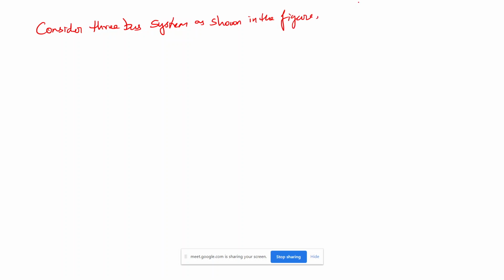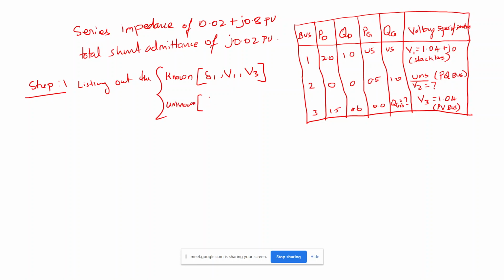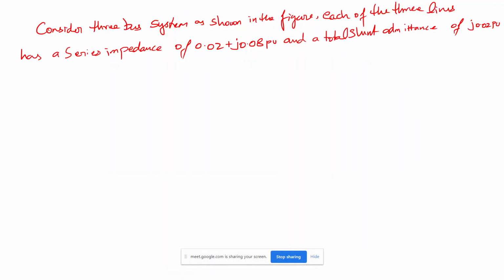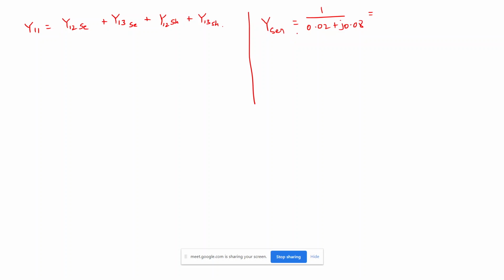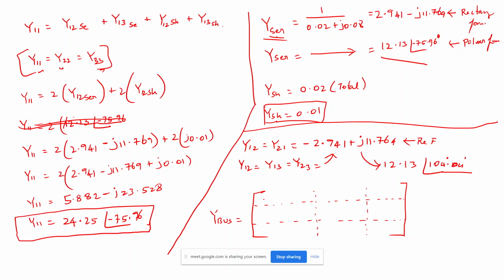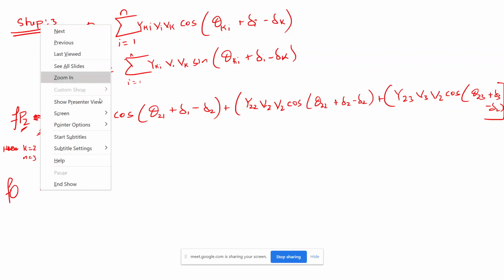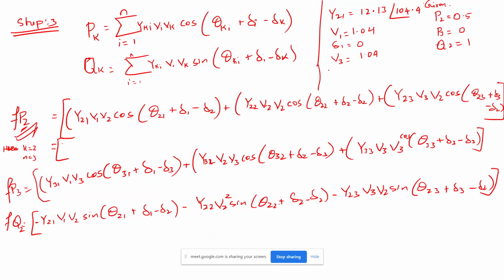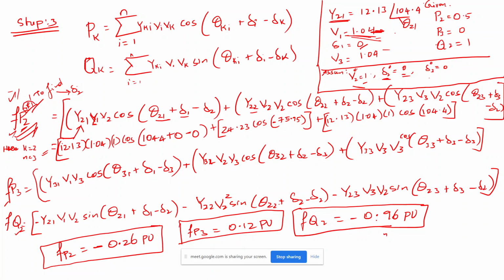CAPSA | Module 2 | Newton Raphson Problem 2 | Part 1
Computer-Aided Power System Analysis | Module 2 | Newton Raphson Problem 2 | Part 1